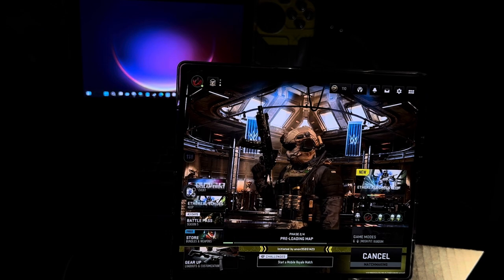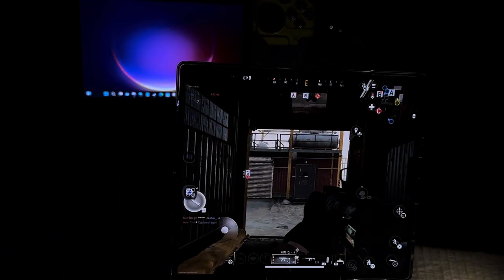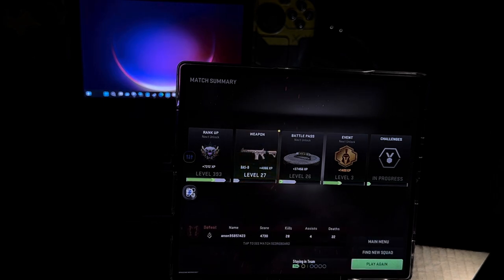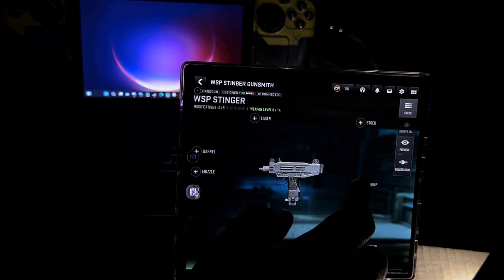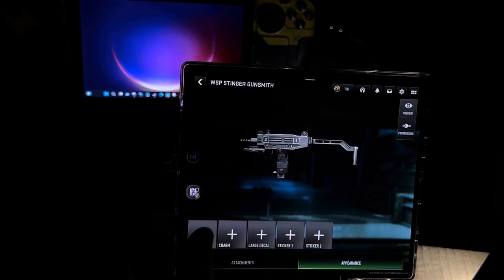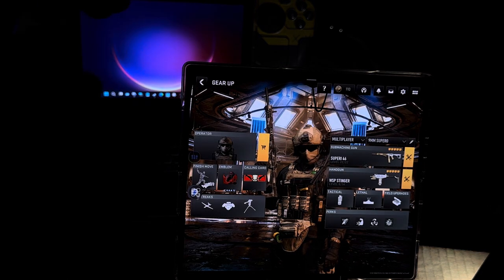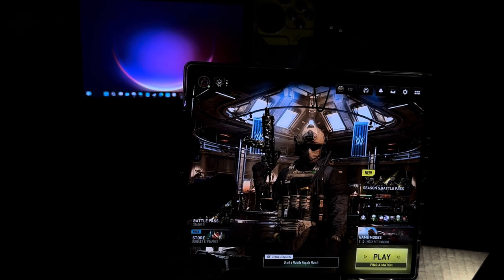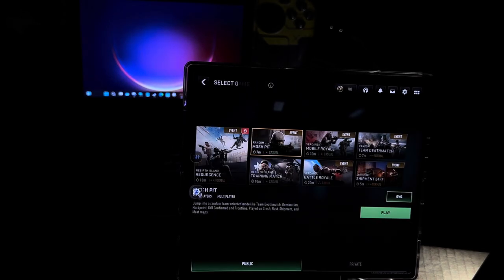Warzone mobile - DualSense and Galaxy Z Fold 6